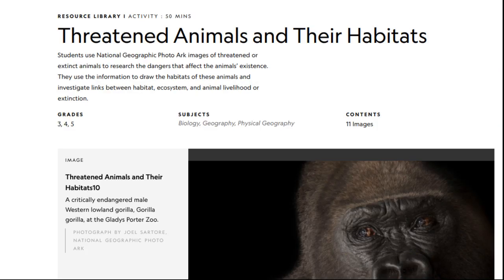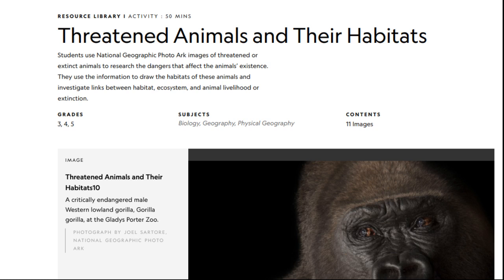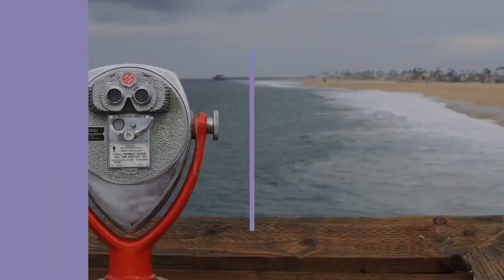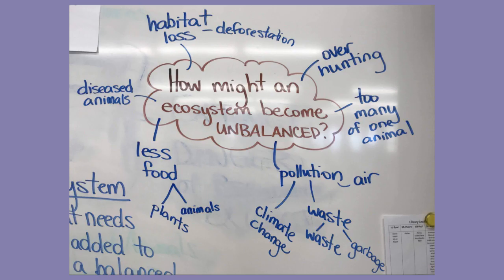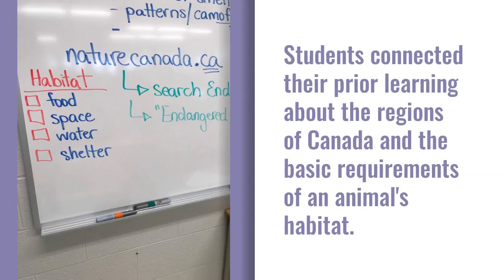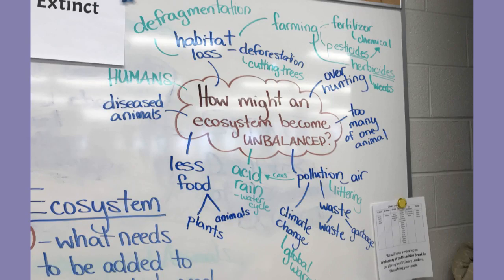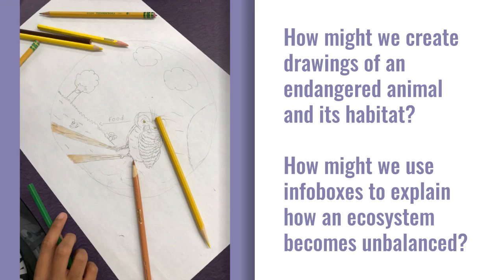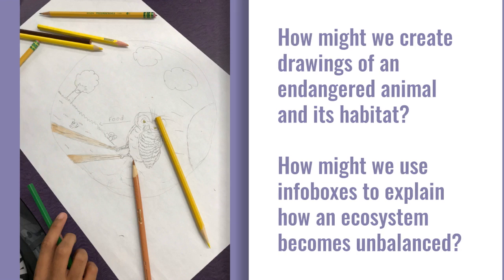Nat Geo Capstone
This video follows the journey with Mrs. Lyons completing her National Geopgraphic Educator Certification and the inquiry into threatened animals and their habitats, climate action and infographics.